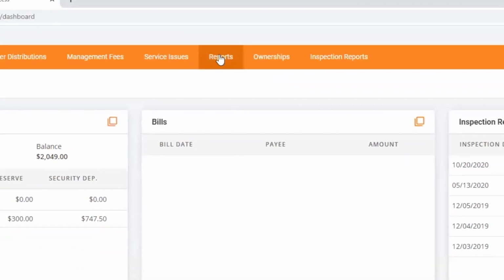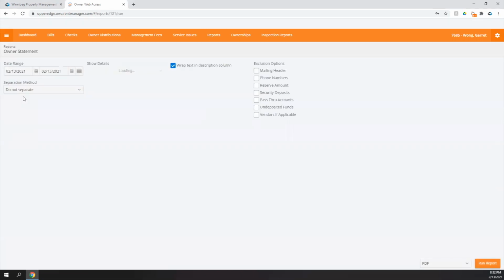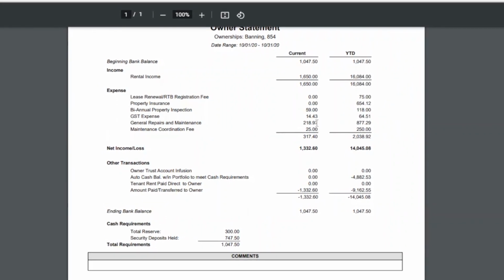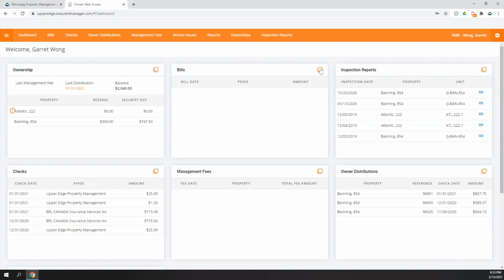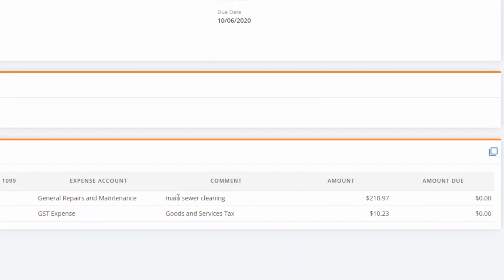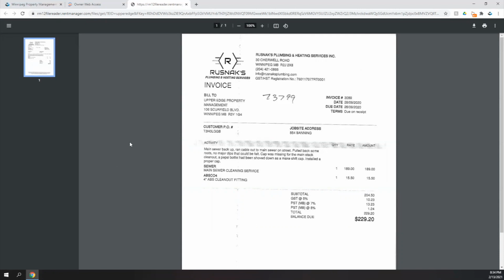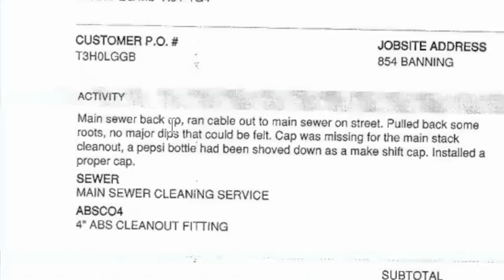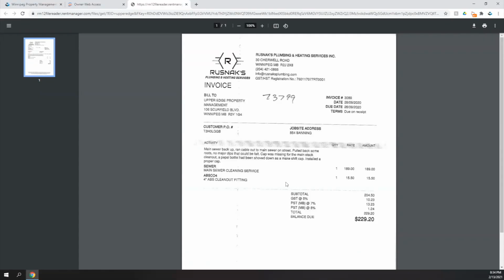What Does Your Owner Portal Look Like?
In this video, Garret Wong, the Founder and President of Upper Edge Property Management goes into greater detail on their online Owner's Portal

to visit UpperEdgePropertyManagement for your WinnipegPropertyManagement needs! to see our available WinnipegHomesforRent today.

You can also call us or visit our office at:

Upper Edge Property Management
B-106 Scurfield Blvd, Winnipeg, MB R3Y 1G4, Canada

In this week's video, Garret Wong dives deeper into their online Owner's Portal and demonstrates the different types of reports and expenses the investor is able to see.

The strength of this portal is the ability for an owner to see the original pdf invoice from the contractor that actually performed work on the property.

Unlike most management companies that employ a single property manager to manage dozens of properties themselves, Upper Edge Property Management, a nationally recognized company, uses a dedicated customer service department to handle communication and small quick requests, with larger issues being escalated to dedicated departments of specially trained staff. Our Mission is to create great experiences for both tenants and owners resulting in long relationships based on empathy, good communication and trust. By being with us, you can only experience the most outstanding and professional service for your investment property in Winnipeg! Learn more about how we can make your Winnipeg property investment grow by visiting

Can you imagine yourself living in our lovely houses for rent in Winnipeg? and give our professional Winnipeg property managers a call today! Know someone who might want our Winnipeg homes for rent, instead?